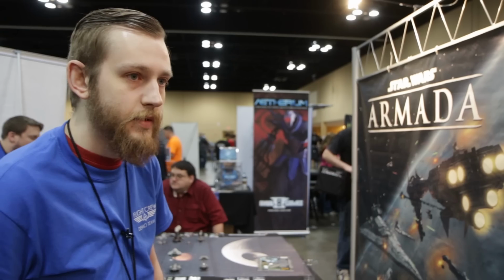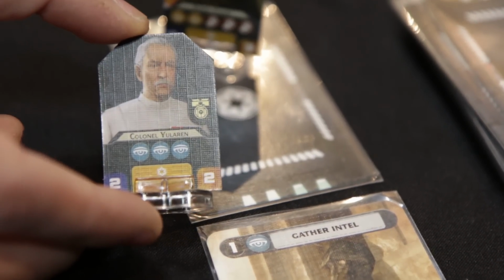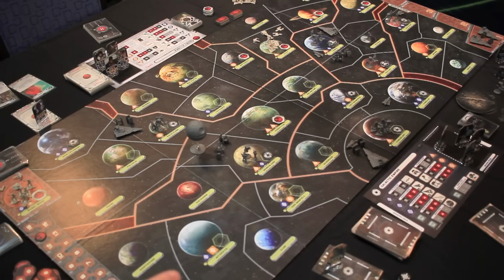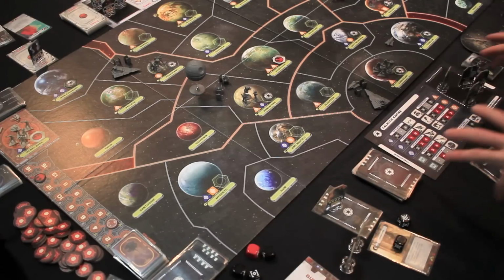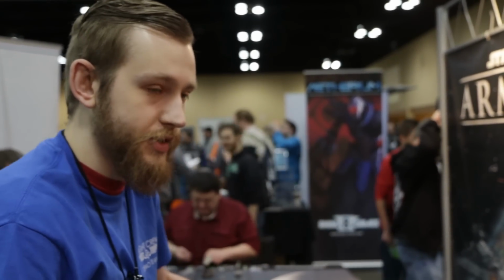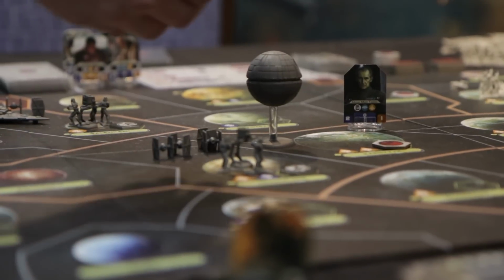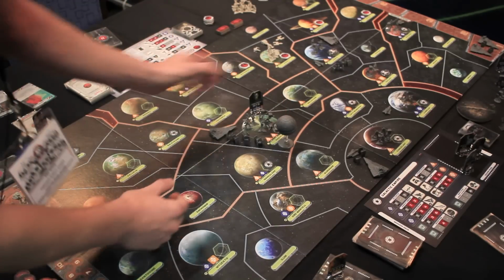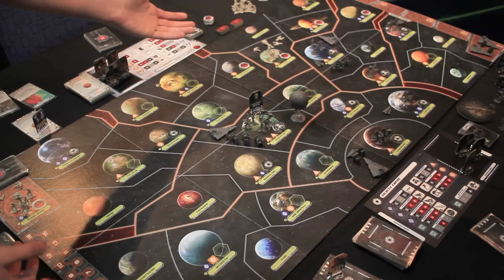Star Wars Rebellion Board Game Live Demo | Adepticon 2016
Fantasy Flight's newest Star Wars offering, Rebellion, serves up an epic Star Wars narrative in a deep board game format. Catch our full demo straight from the Fantasy Flight booth at Adepticon 2016!